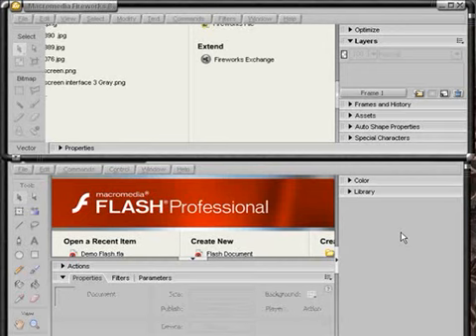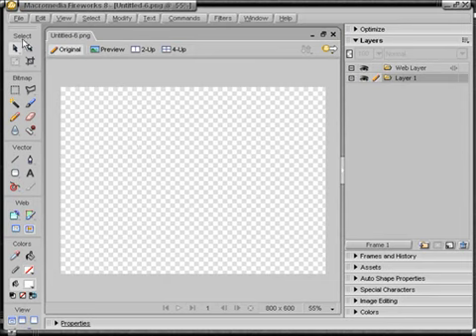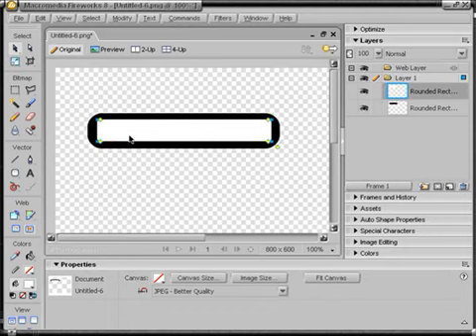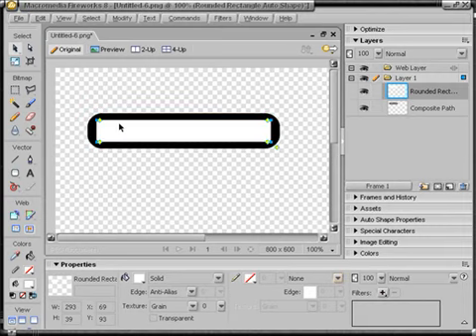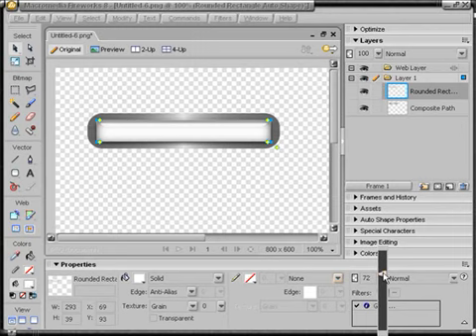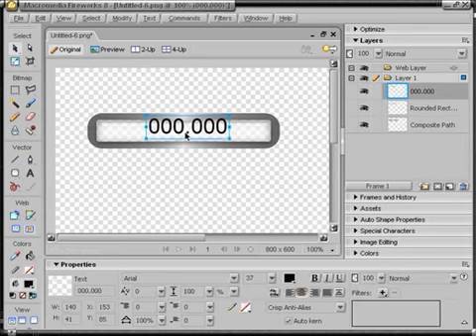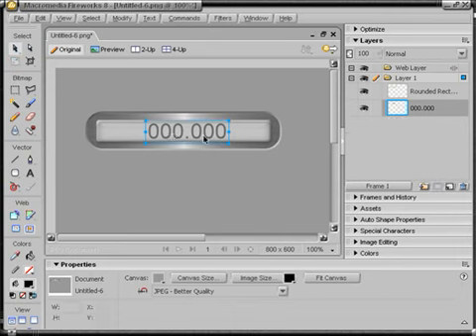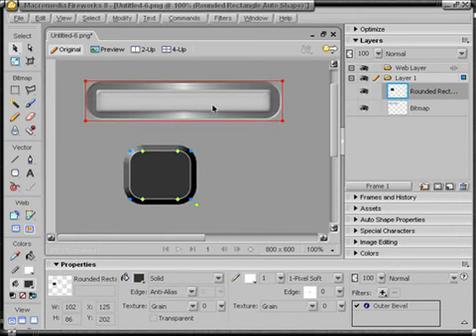Tutorial on how create an Interface in Fireworks and Flash for Mach3